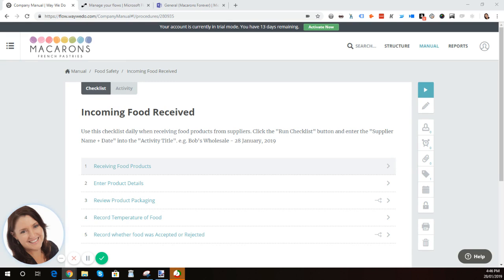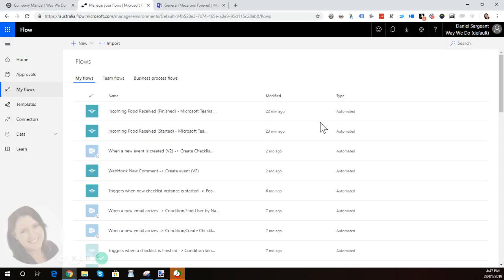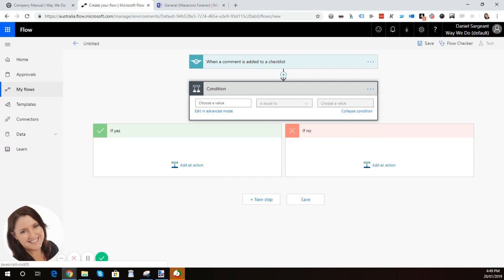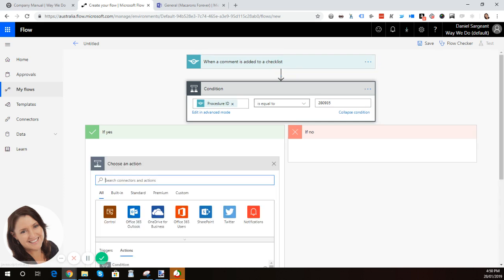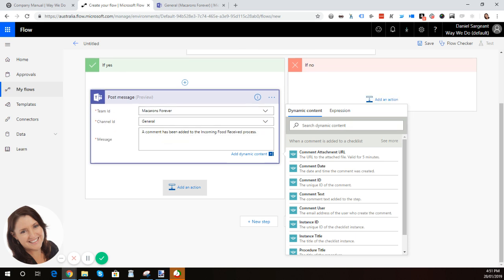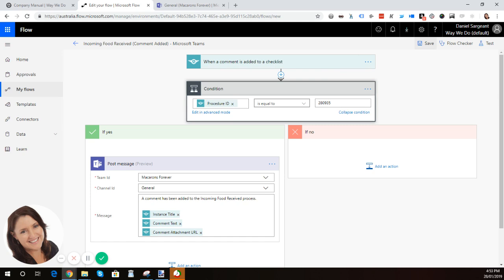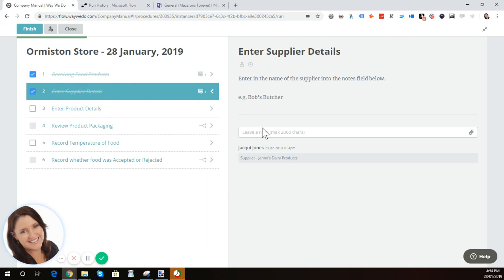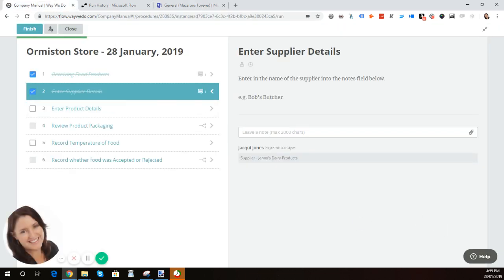Microsoft Automate - Send Comment from Way We Do Activated Checklist to Microsoft Teams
Way We Do integrates with over 1,000 web apps to streamline and automate processes and workflows.  Our API is available via 3rd party connectors including Microsoft Flow (now Microsoft Automate).

When a comment is added to a  Way We Do Activated Checklist Instance step, it can be sent to another web app such as Microsoft Teams / Microsoft Automate.

Microsoft Teams is a communication and collaboration platform that enables teams to share information about the work they are doing.  When team members are completing work tasks within Way We Do, relevant employees can be alerted within Microsoft Teams to create visibility and transparency.

Way We Do is an active business systematization platform that turns static Word based policies and procedures into active workflows.

To create your own Way We Do account, simply go